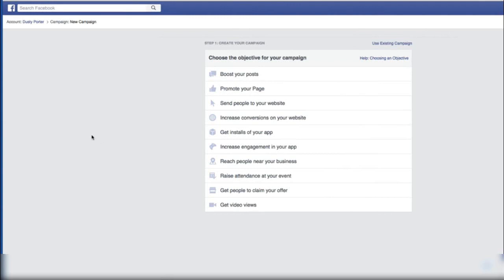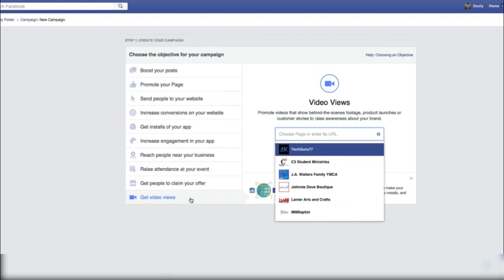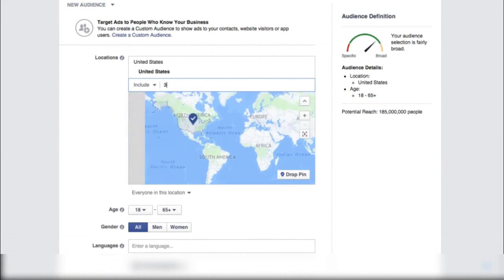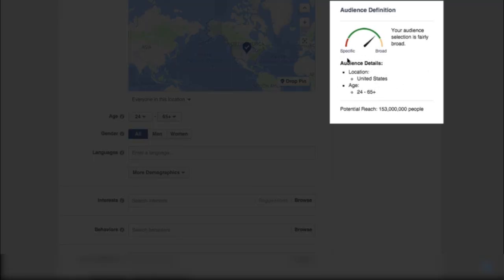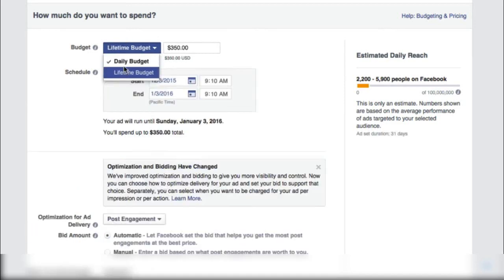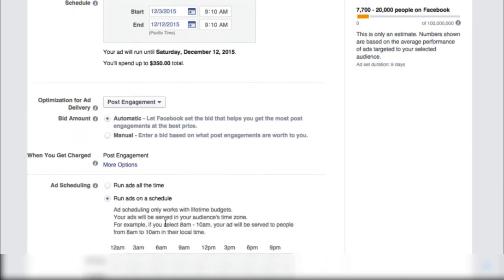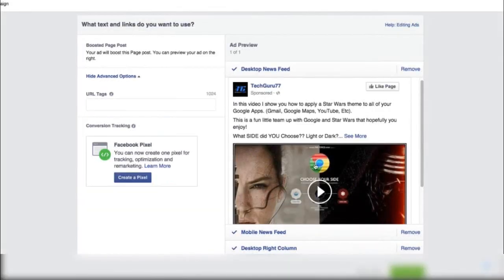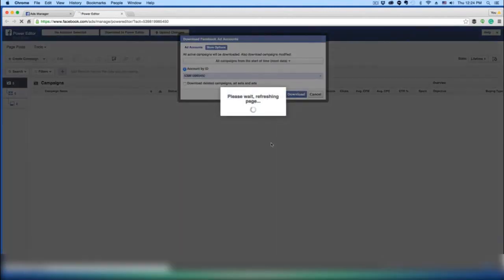Video 21 How to create ads on facebook